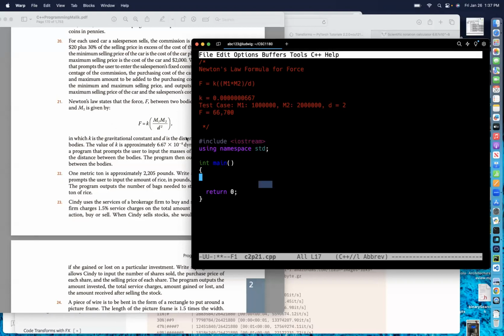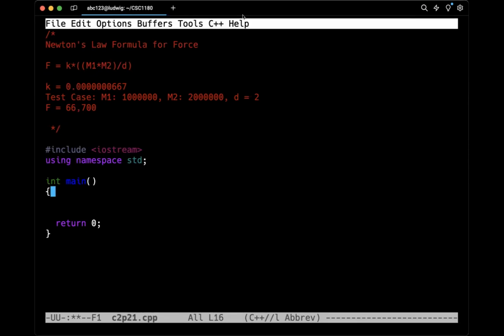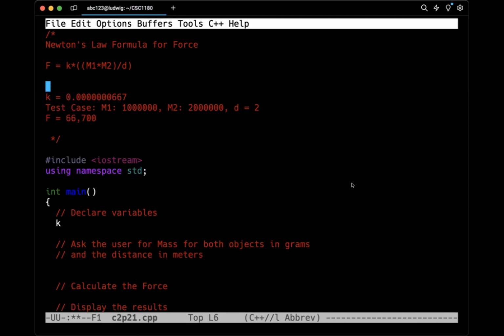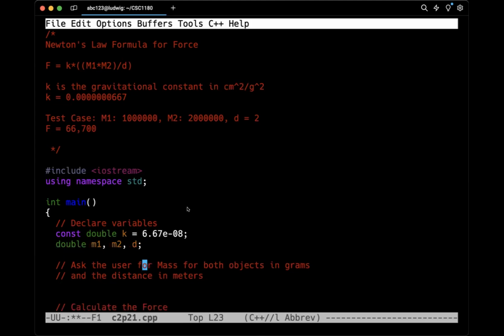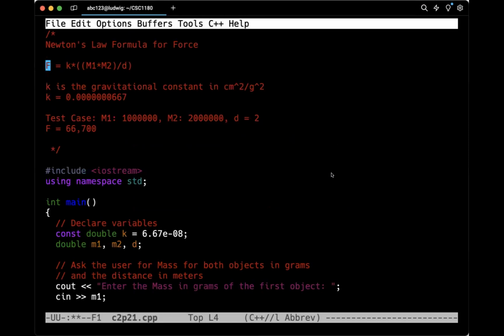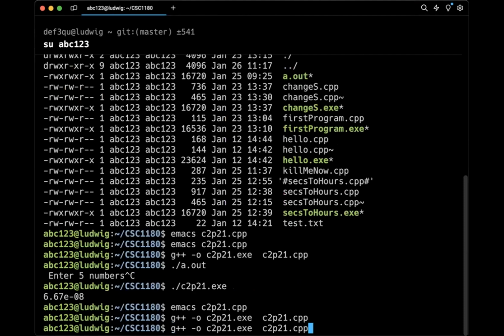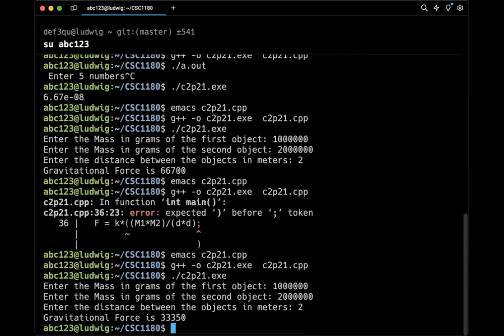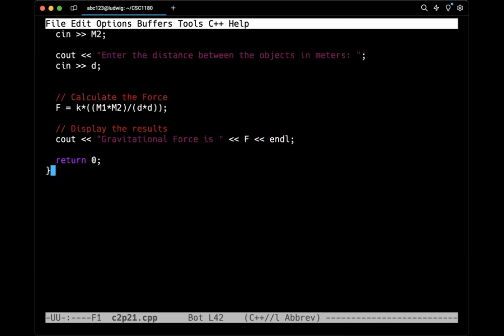Program Example Gravitational Force